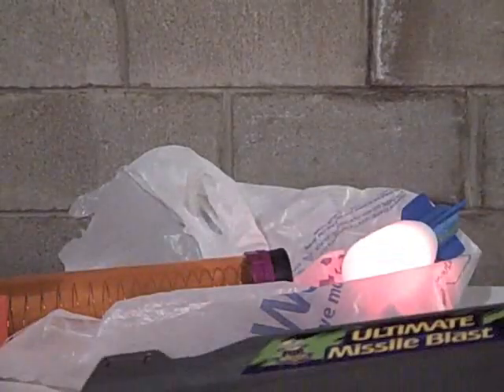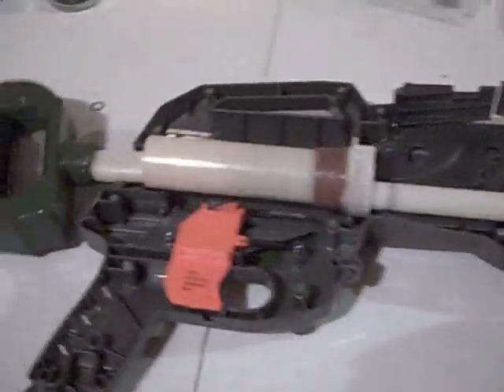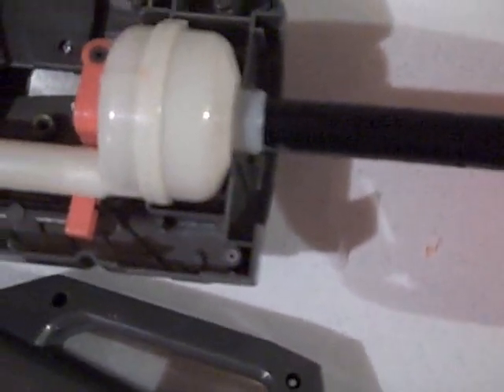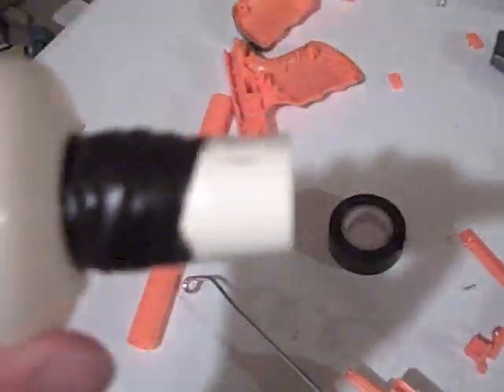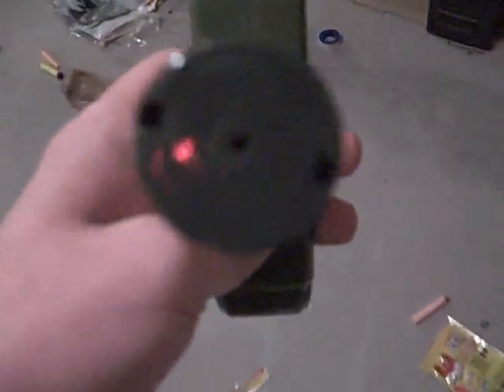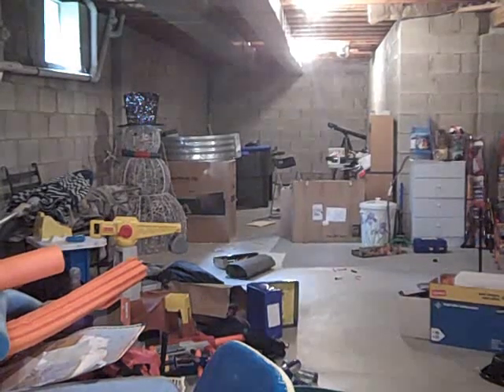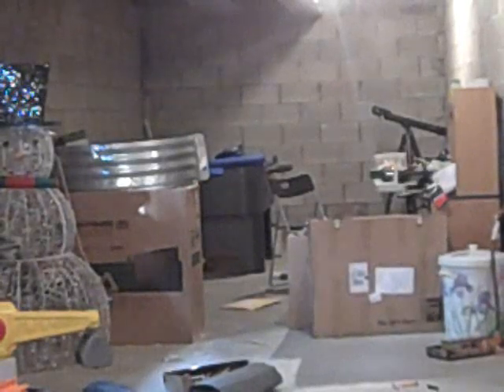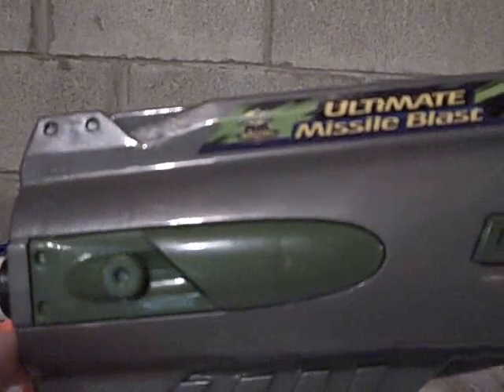Ultimate Missile Blast Mod Guide- 150ft!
I just picked up a buzz bee ultimate missile blast for really cheap so I thought I would show you what I did to it. (outdoors test comming soon!)